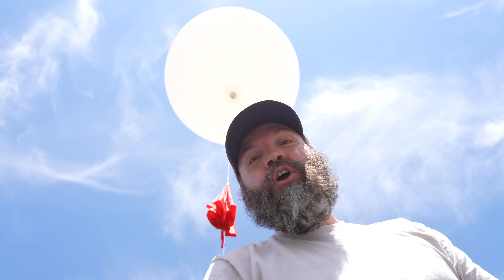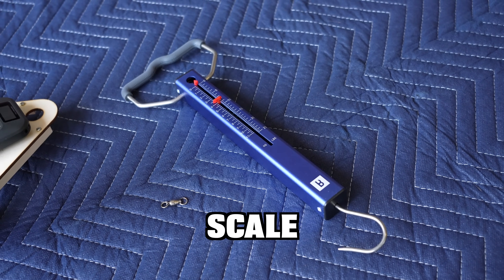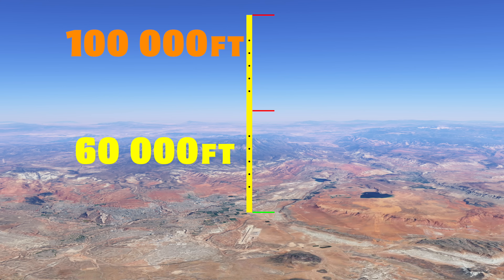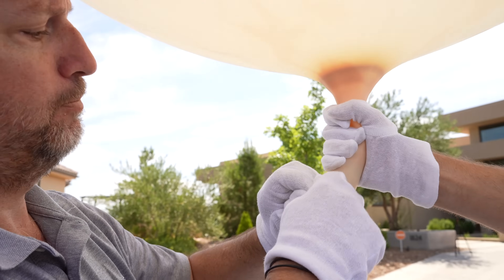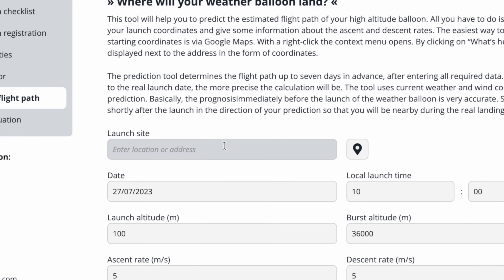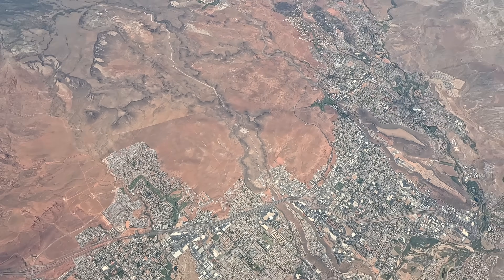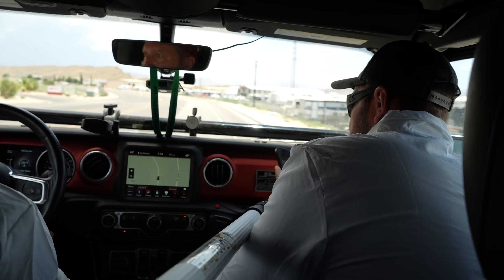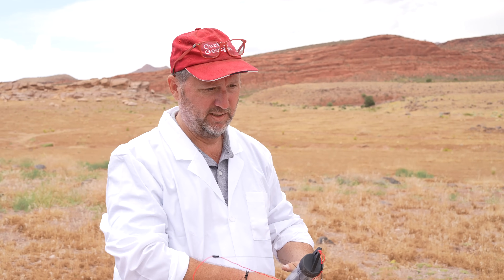How To Make a Spy Balloon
We launch a weather balloon and try to reach it before it lands. We thought it would be interesting to see how hard it is to launch a high altitude balloon and understand why there is such a buzz around the Chinese Spy Balloons.